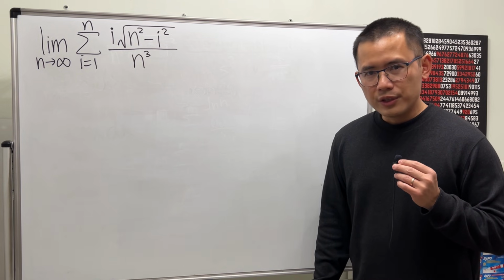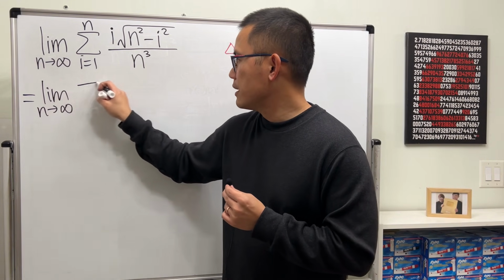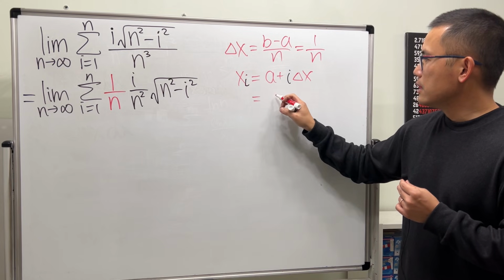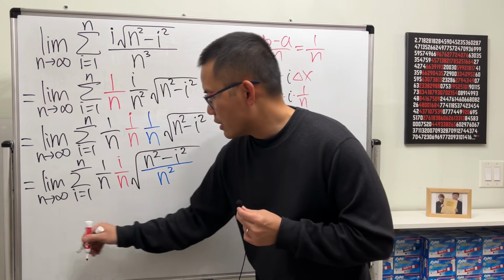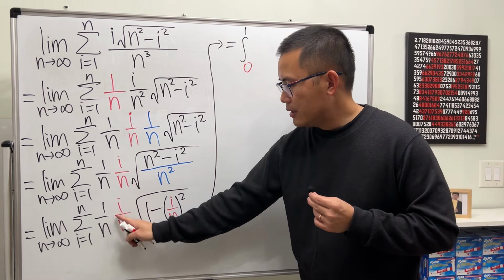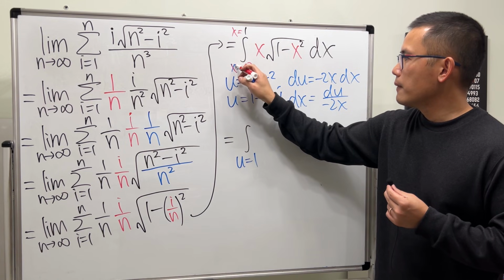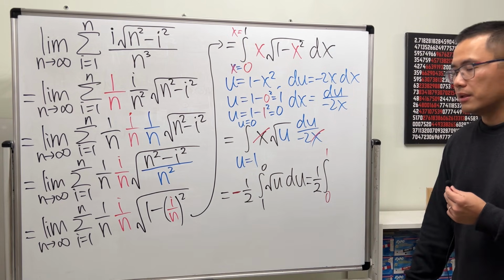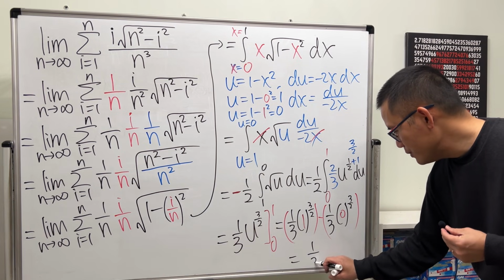Evaluating a Riemann sum limit by converting it to a definite integral first!